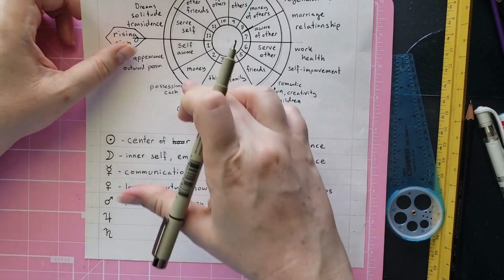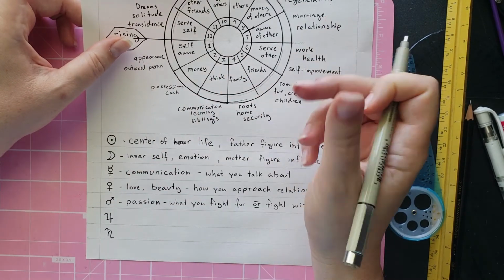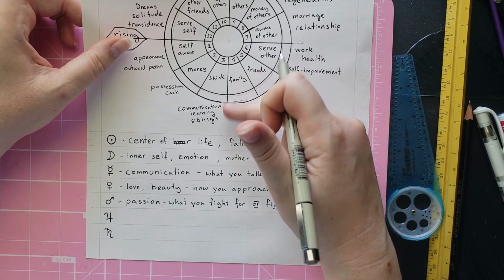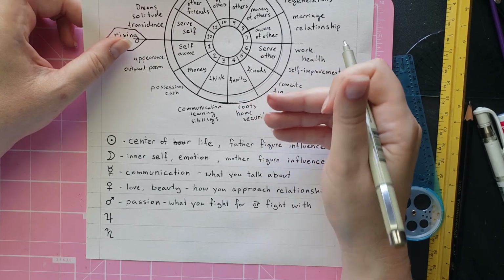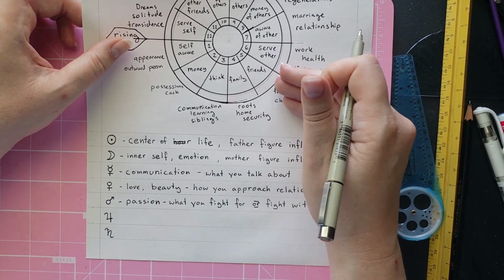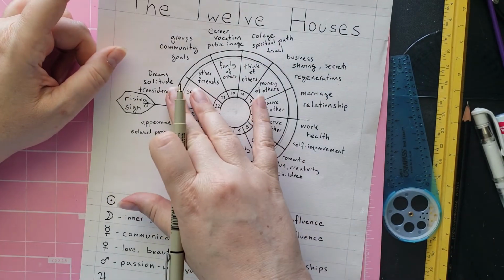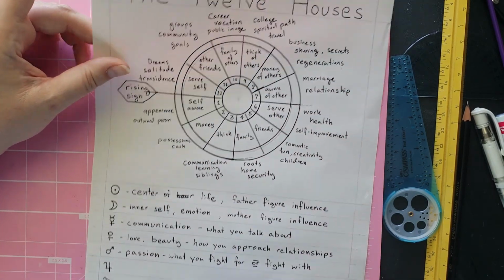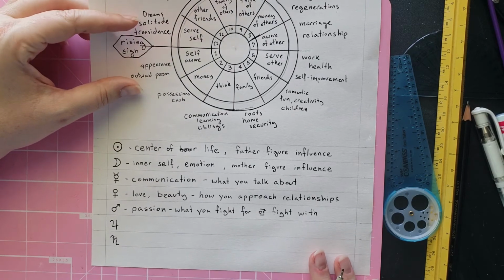Study of 12 Houses. Grimoire page drawing (Book of Shadows) Book of Silver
I used geometric tools to draft my chart, and explain the twelve houses of astrology.   The difference between planets on a sign vs planets in a house.  I also list how each planet is expressed on your chart.

You can create your own chart using AstroMatrix, my favorite astrology app.  Linked below.